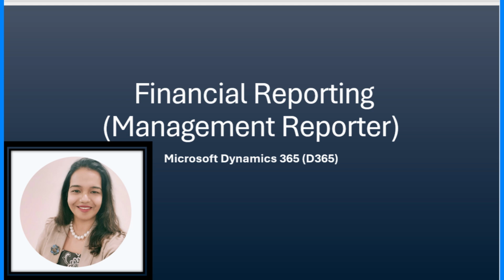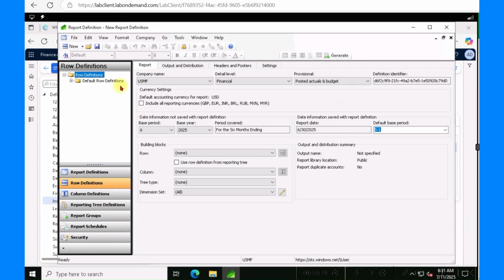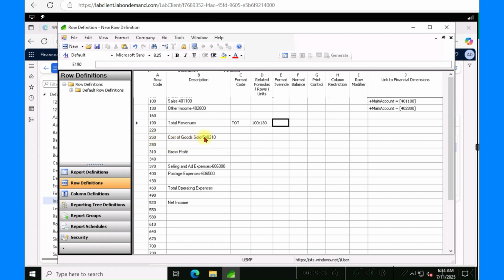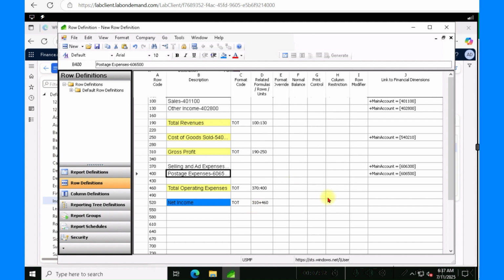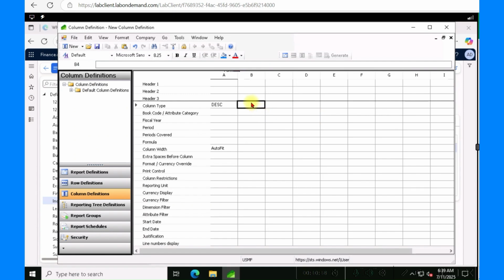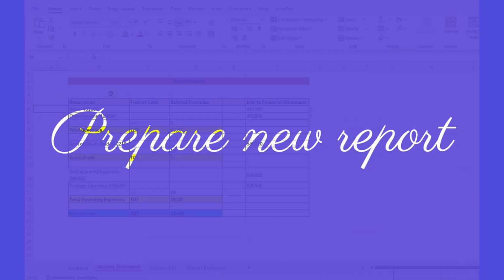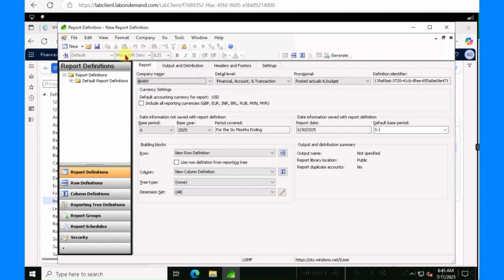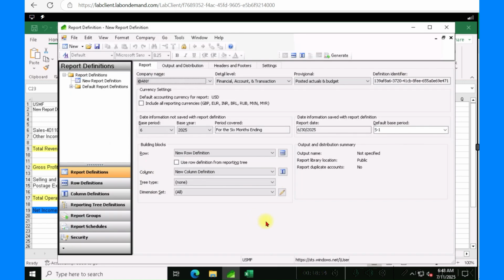Financial Reporter (Management Report) D365 Finance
From the financial reports path, we can create a new report or modify an existing report. In this video we will learn about

• Report generation
• New Report creation
• Regenerate new report
• Export report and analyse data